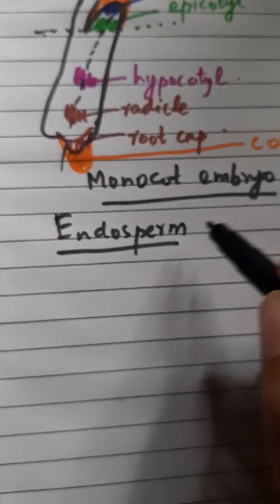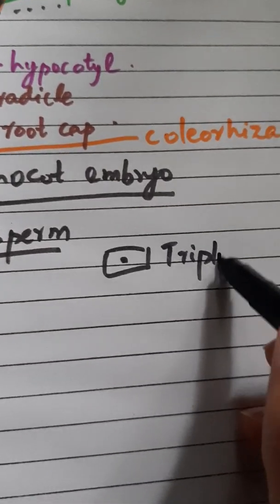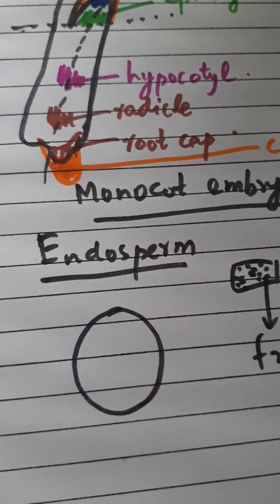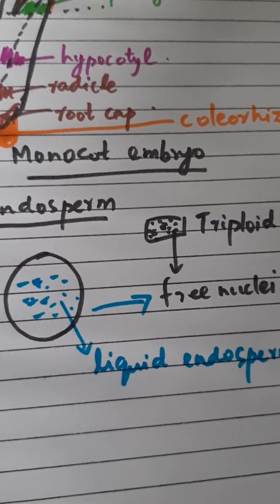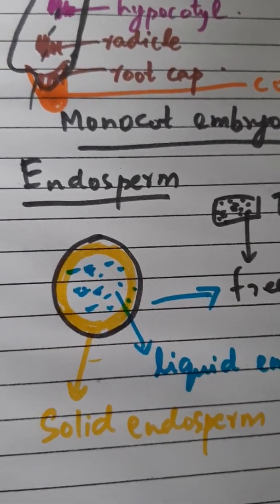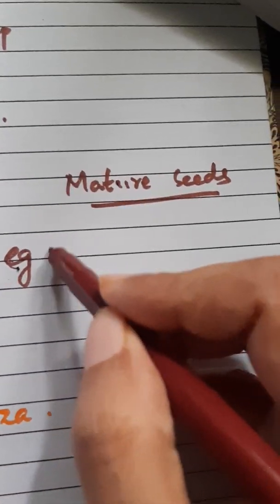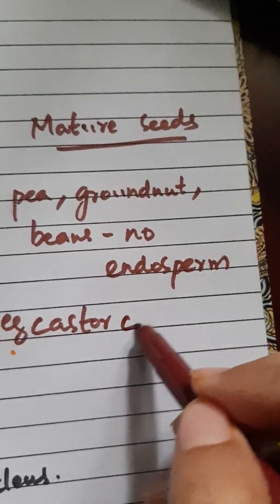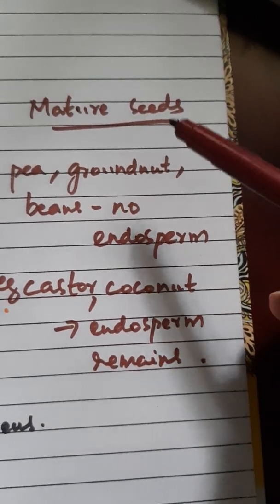Endosperm in coconut